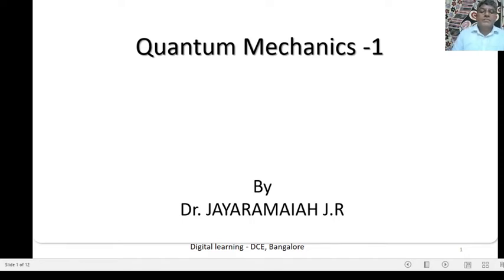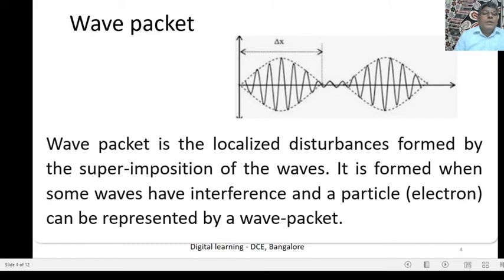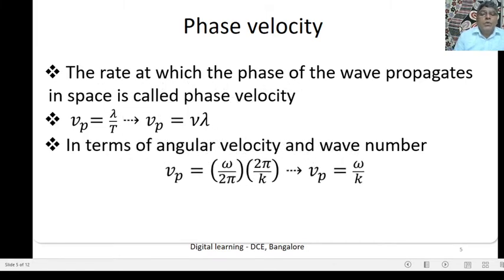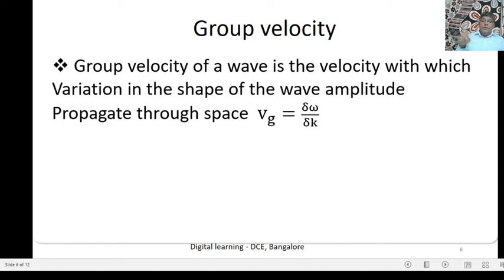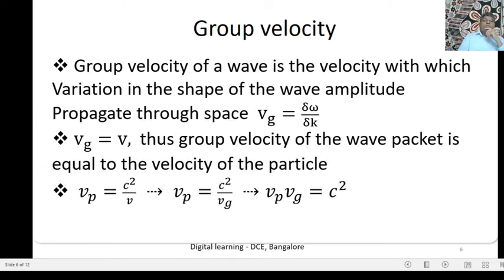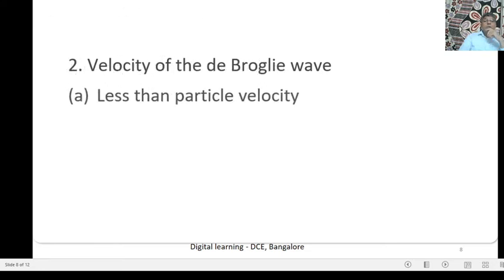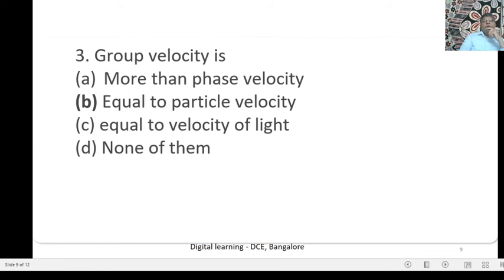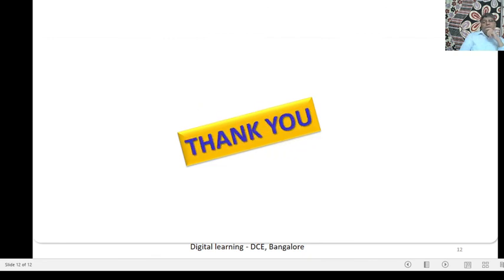Ses 10 QM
Phase velocity and Group Velocity